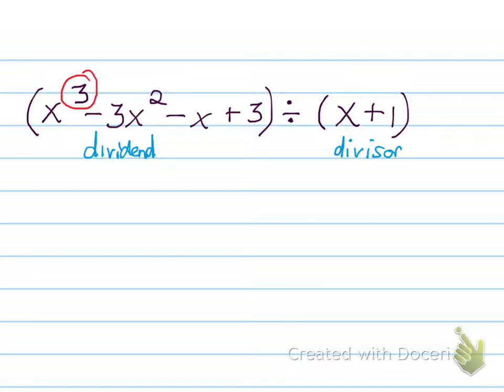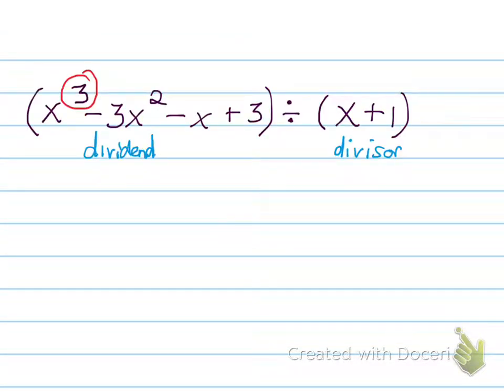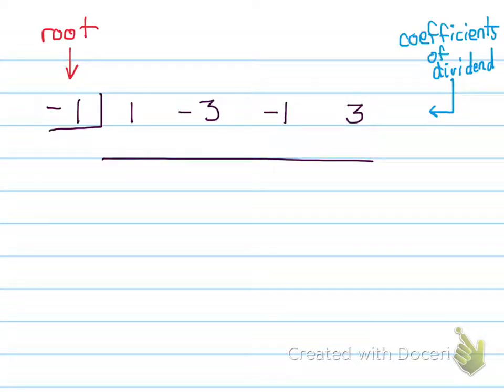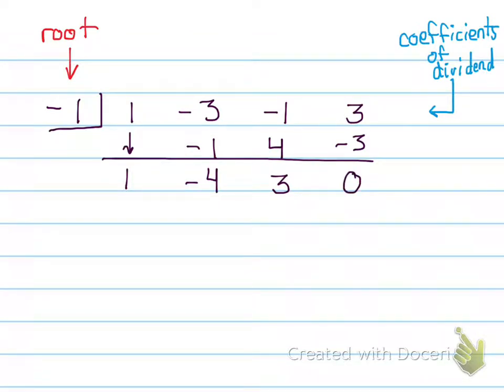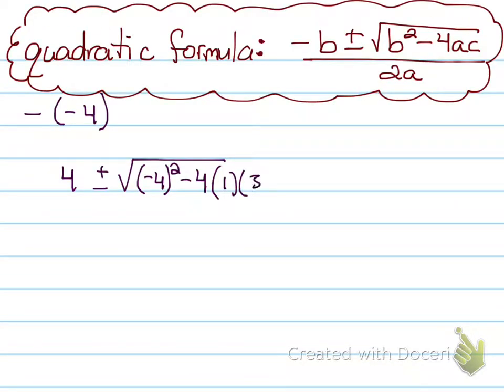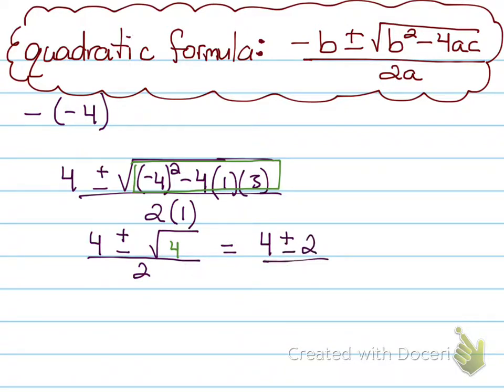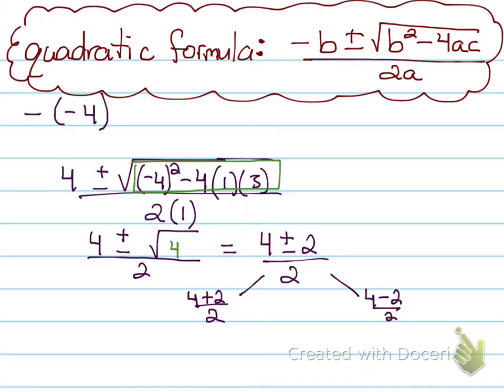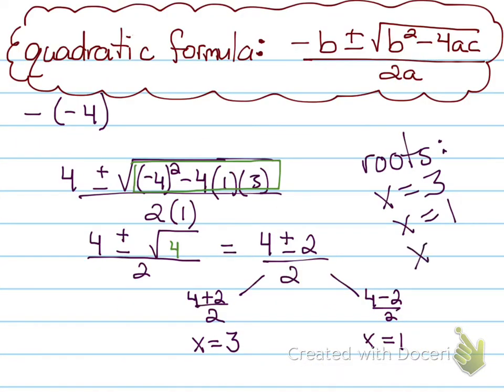Synthetic Division and Quadratic Formula to find roots